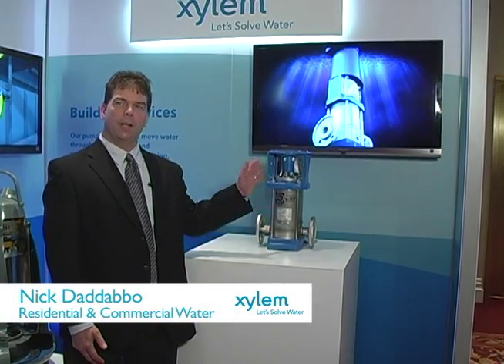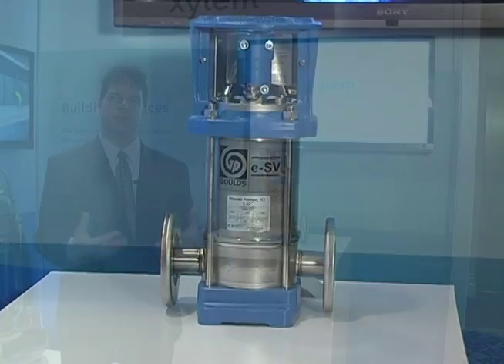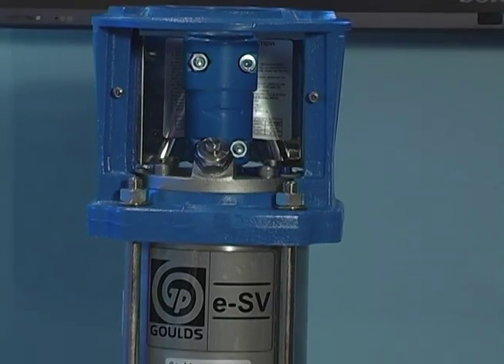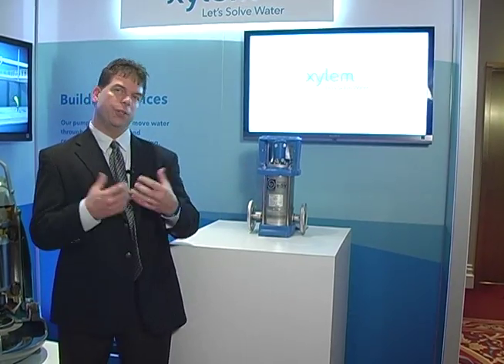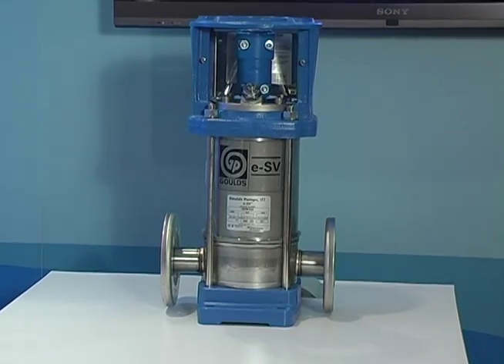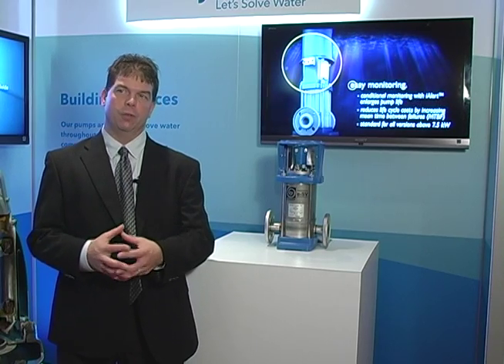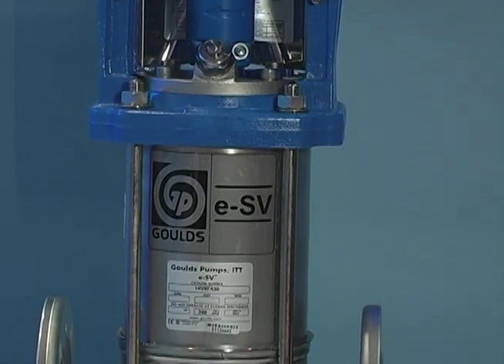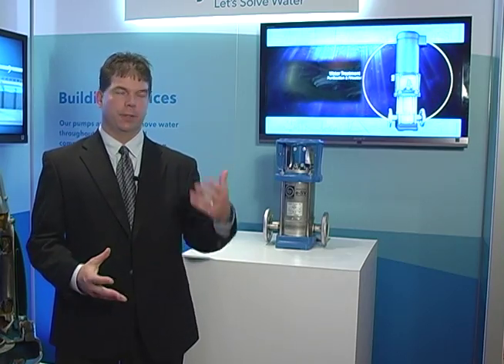Product Profile: Goulds e-SV Pump Series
Nick Daddabbo of Xylem's Residential & Commercial Water provides an overview of the Goulds e-SV pump, a vertical, multi-stage pump used for pressure boosting and its energy-efficient attributes